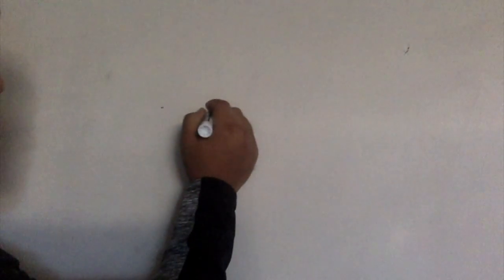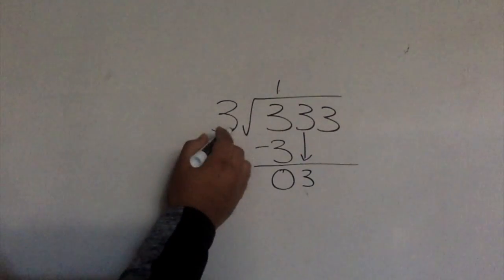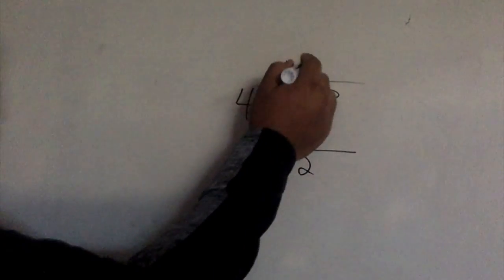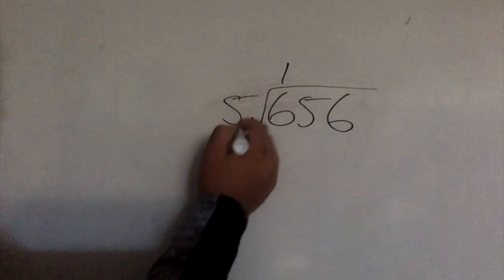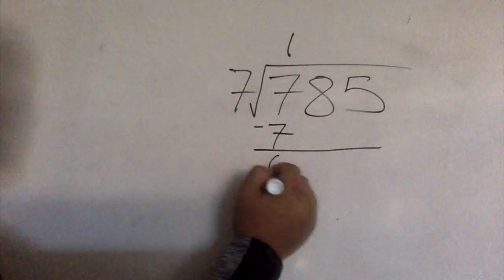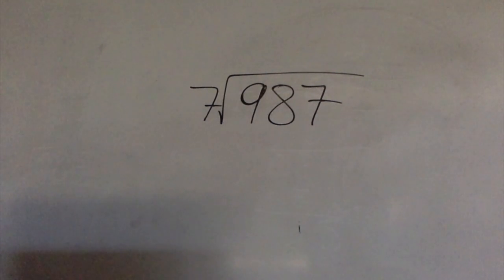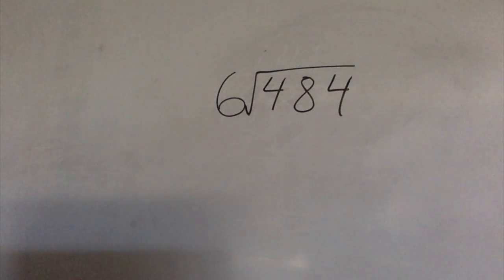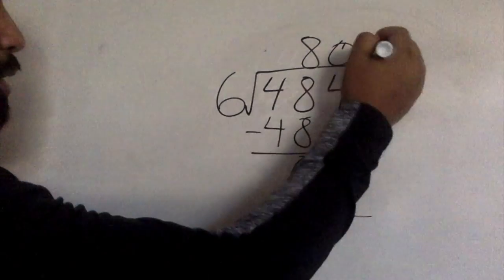Division Part 2